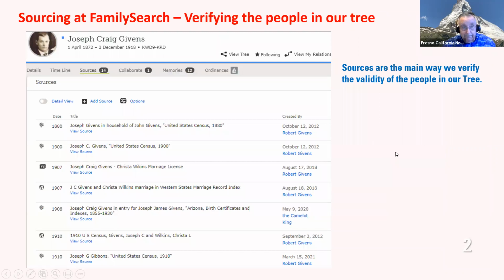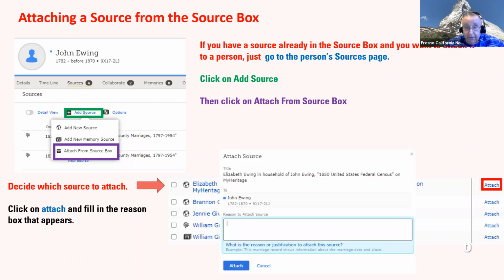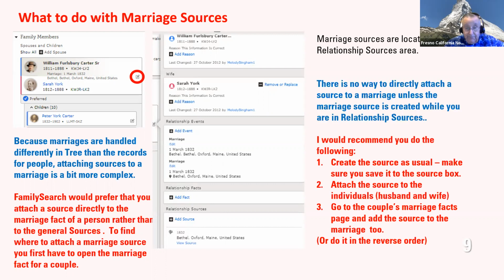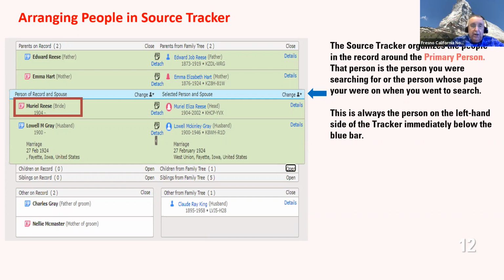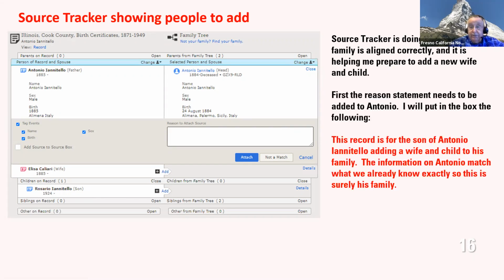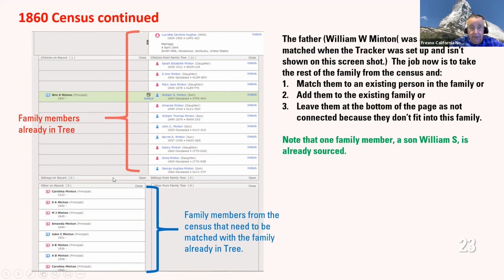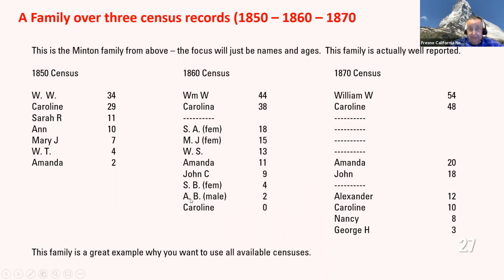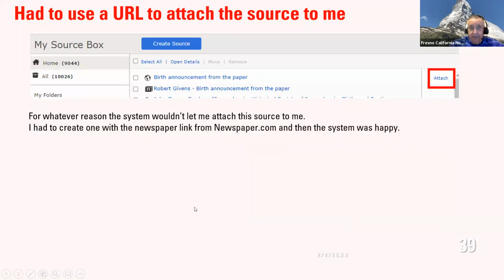Sourcing and Source Tracker in FamilySearch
Sourcing and Using Source Tracker in FamilySearch - this class explores why we do sourcing in FamilySearch and how Source Tracker works.  How to source tricky situations such as multiple families in a source and sources with out relationships not stated are explored.